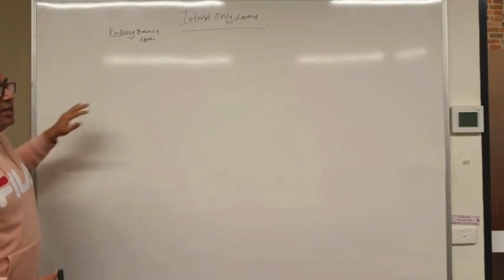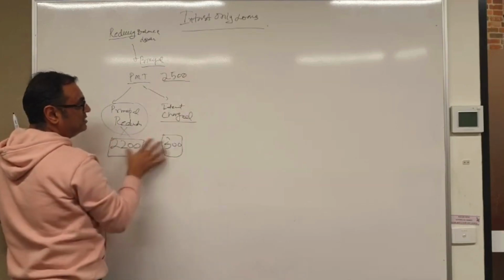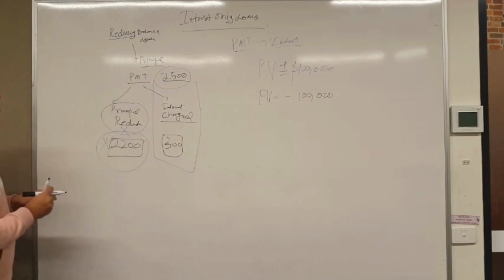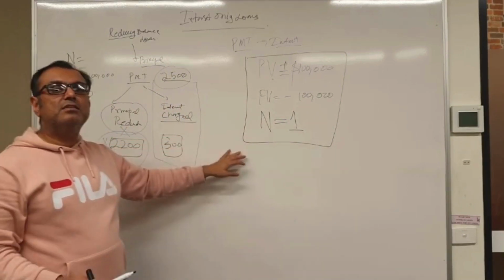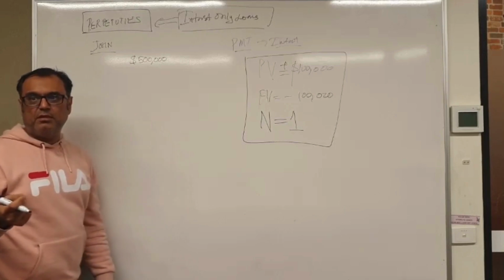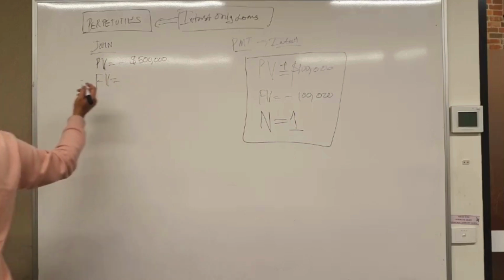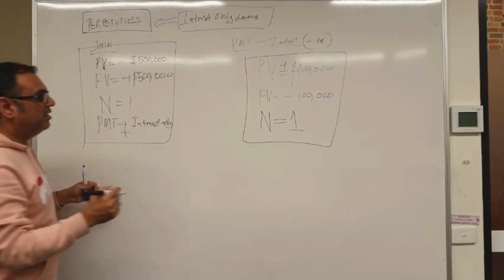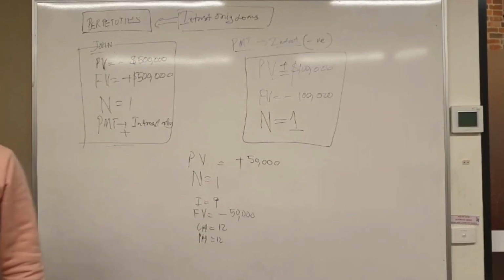Interest Only Loans | Year 12 General Maths | Part 1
In this video, we embark on an insightful journey into the realm of finance through a mathematical lens, focusing on the intricate concept of "Interest-Only Loans."

Delve into the core mathematical principles that govern these financial instruments and gain a comprehensive understanding of their workings.